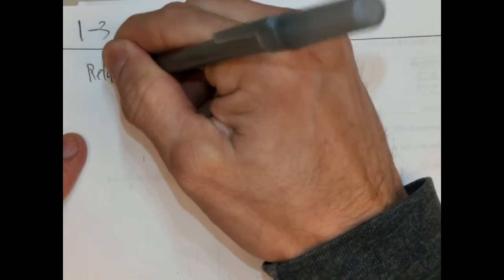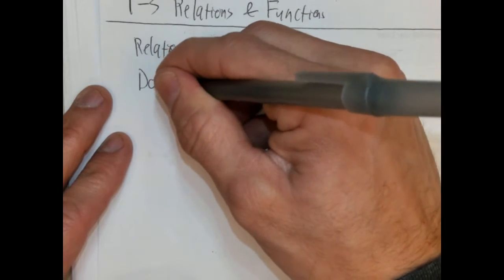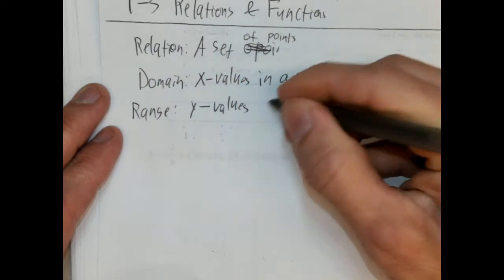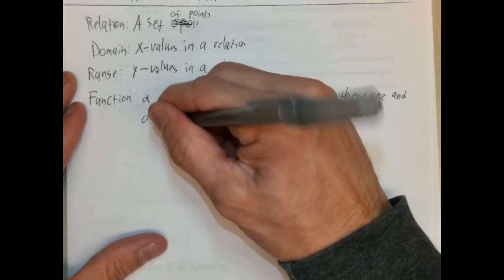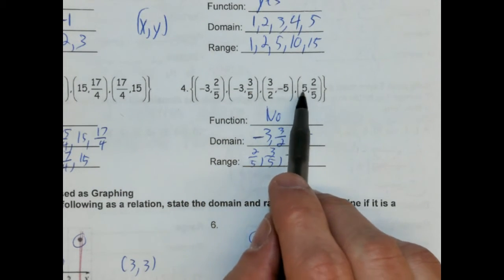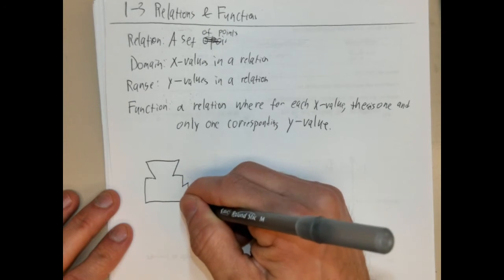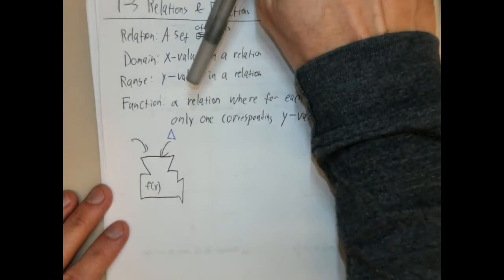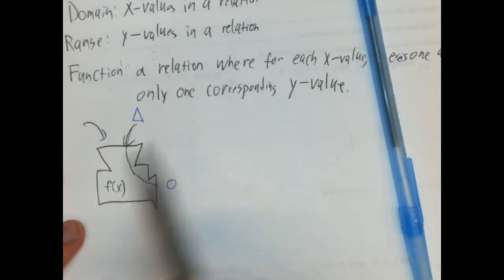1-3 Relation and Function Notes